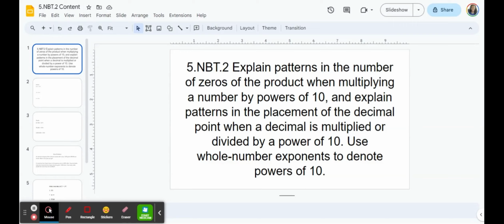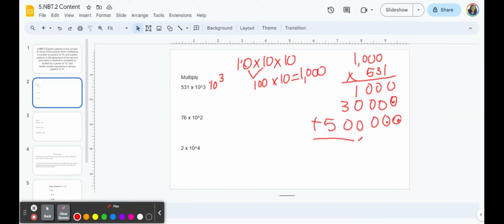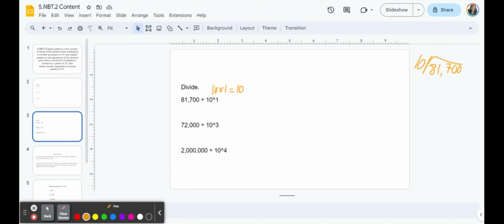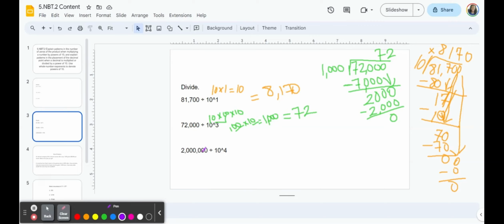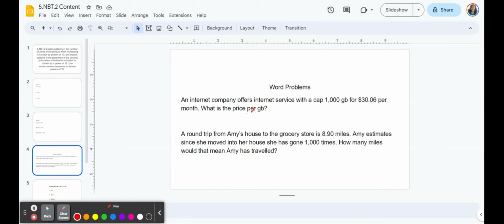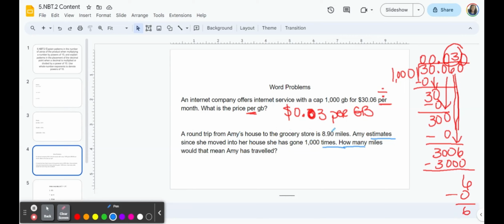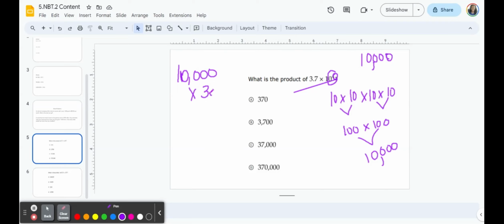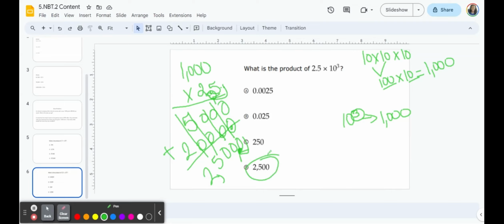5.NBT.2 Multiplying and Dividing with Base Ten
In this video, we will focus on multiplying and dividing base ten. We will also introduce exponents before multiplying or dividing each question.